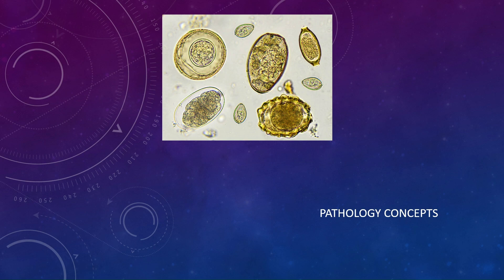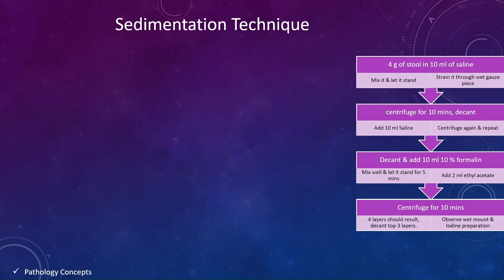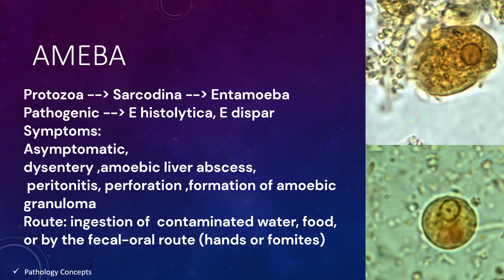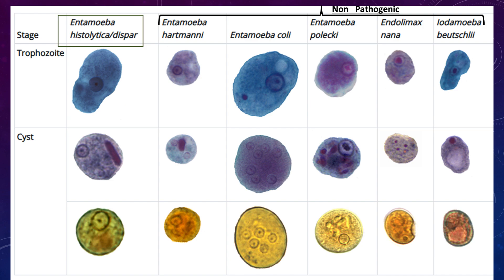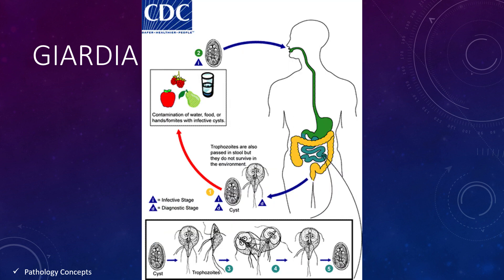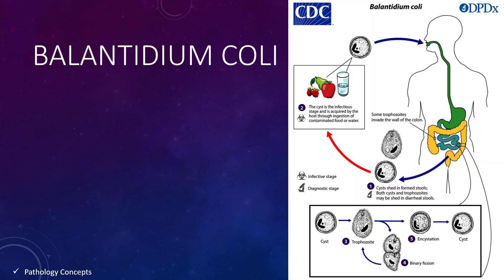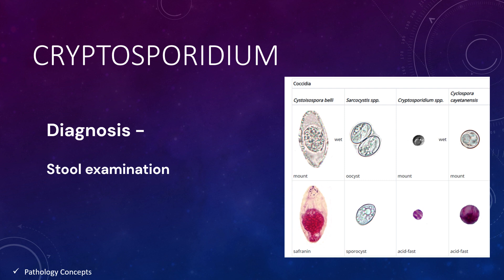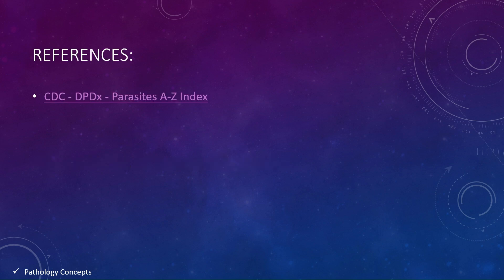Stool parasites- part 1 | Concentration techniques | Amoeba| Giardia | B. Coli | Cryptosporidium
This video is the part of stool parasite series.
In this video, you will learn about concentration techniques, protozoal infections , organisms, life cycle & modes of diagnosis.